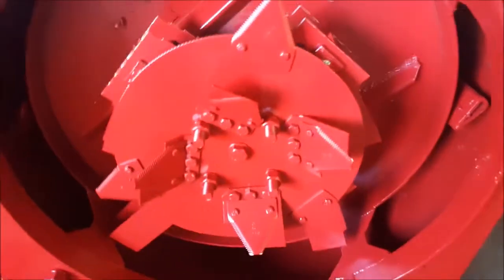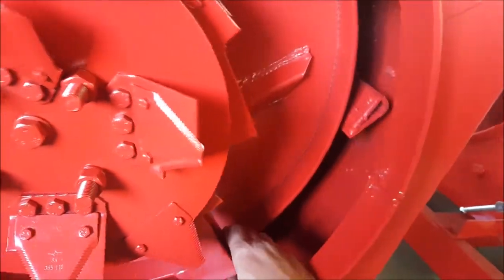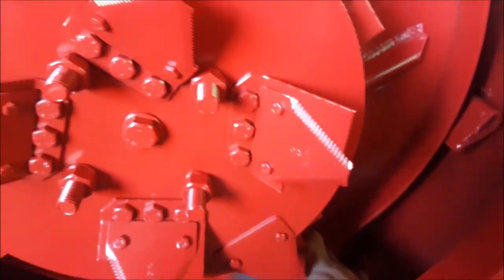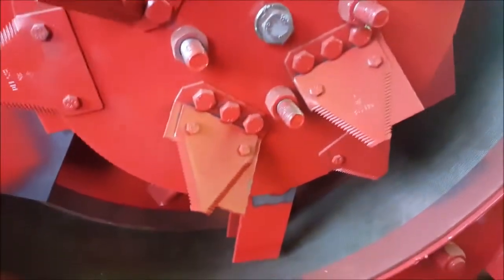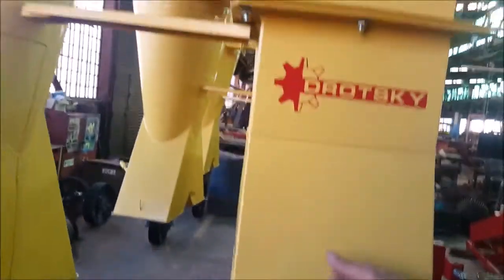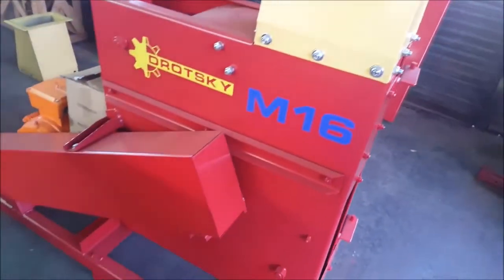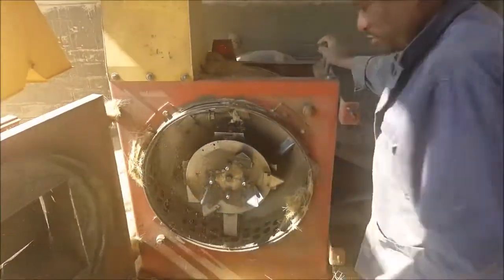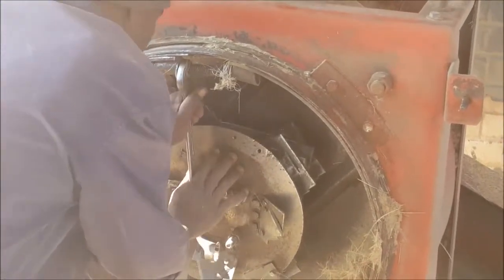How does a Drotsky Hammermill work ?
Short videos on the best efficient, multi purpose hammer mill brand